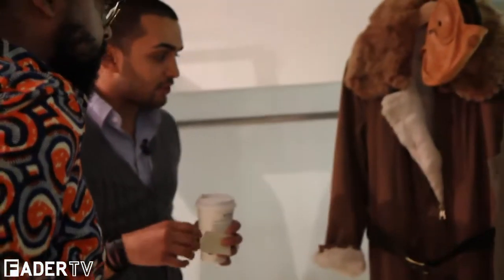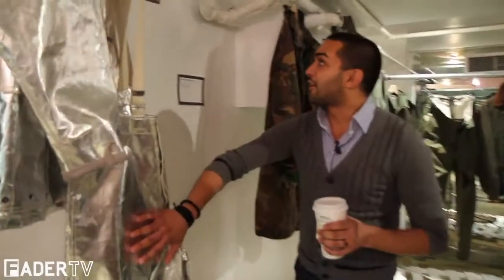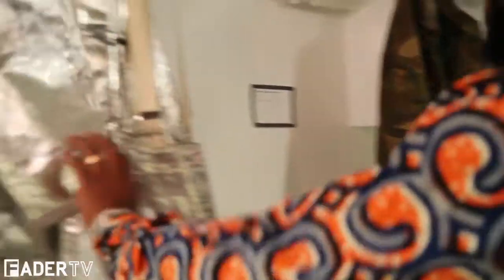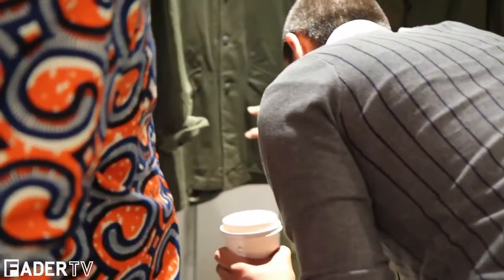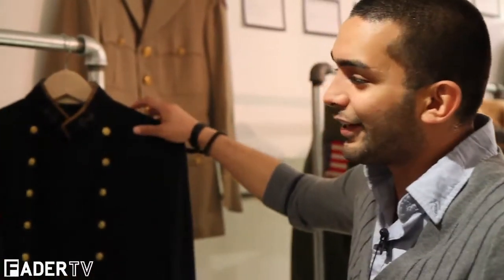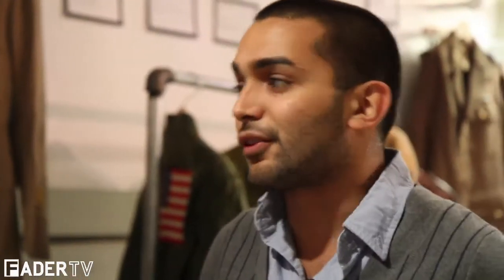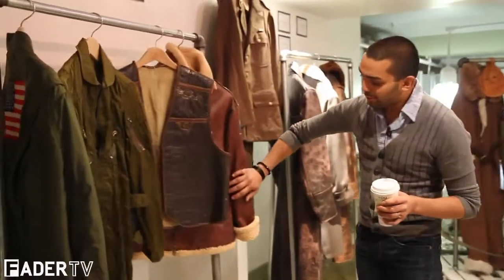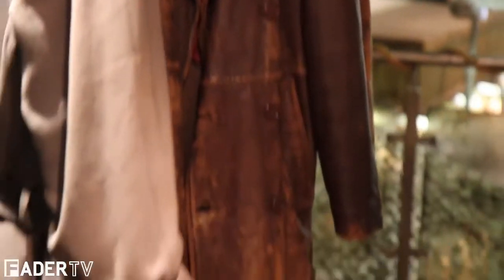Cockpit - Shop Talk (Epiosde 8)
Rudy Gonzales shows us some of Cockpit's historically significant items of clothing at Cockpit USA on Broadway & Bleeker.

Shop Talk is a FADER fashion series visiting our favorite clothing stores including interviews with Grand St Bakery, Makins Hats, Loren Denim, Fjallraven, Topman General Store, McGolrick Trees, Spiritual America, Cockpit, ONLY NY, and more.

The FADER is the definitive voice of emerging music and the lifestyle that surrounds it. Check out interviews, outings, music videos, advice and performances with musicians, artists and designers.